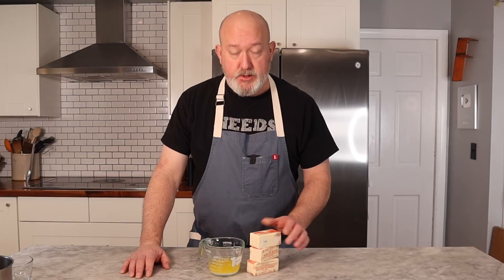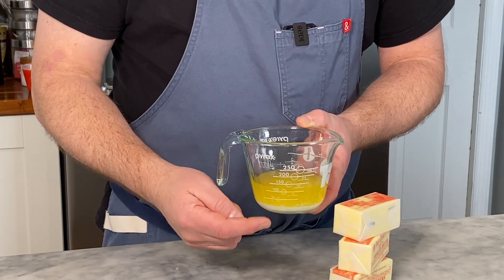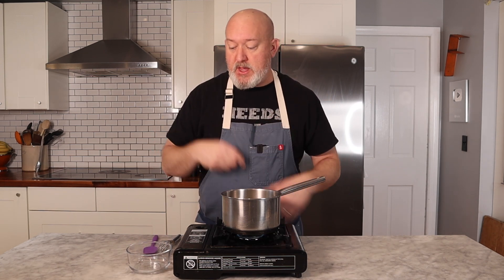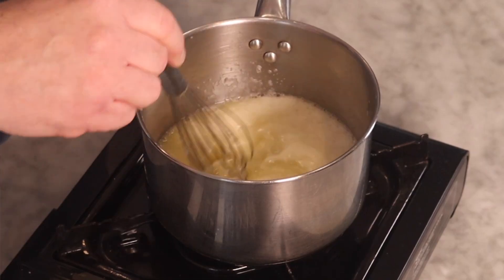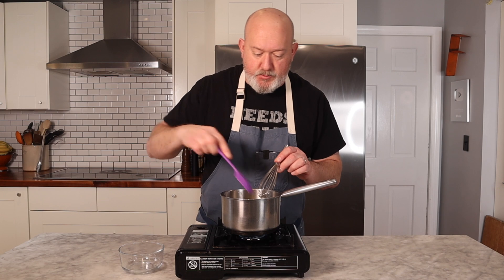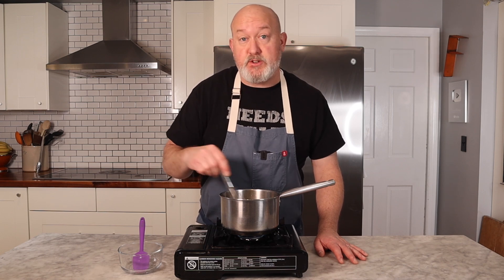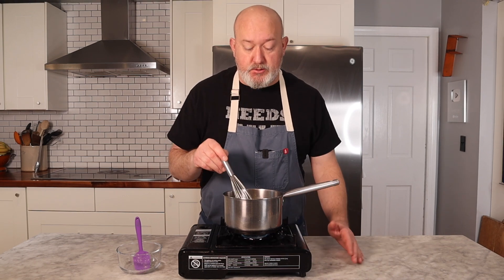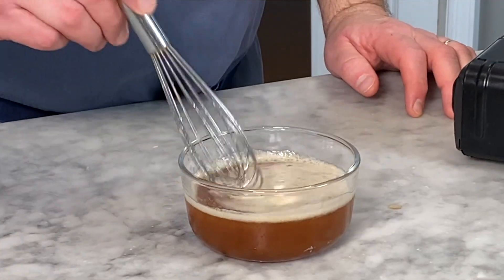Pinch of Frank Ep.16 with Chef Frank Brown Butter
Brown butter is defiantly something you want to try.  Use it in recipes that call for butter when you want a little extra depth.  Cookies, soups, sauces, eggs, baked goods & so much more.

Protocooks
box 179
857 Post Rd

Kitchen-

Silicone spatula
Mixing bowl
Kitchen towels
Sheet trays
Induction cooktop
Butane cooktop